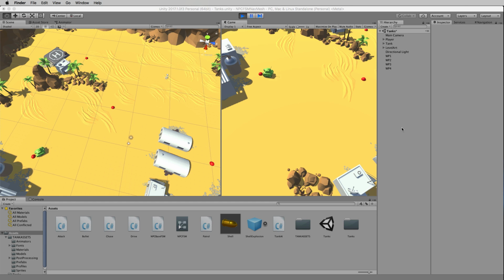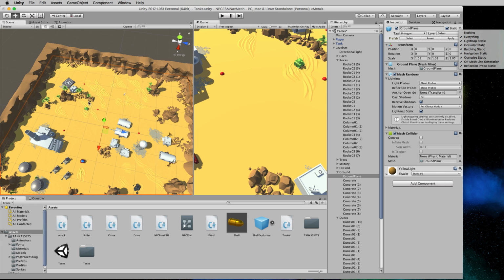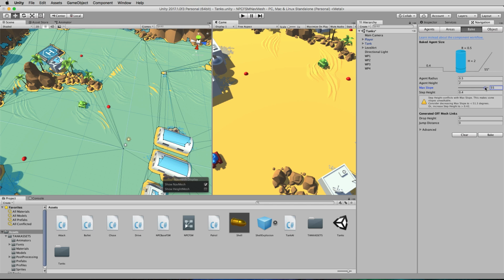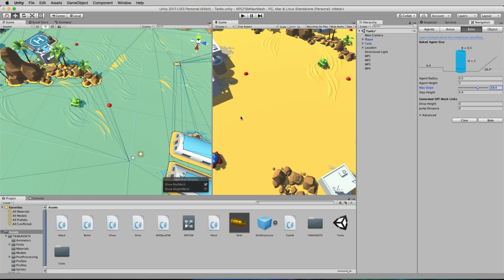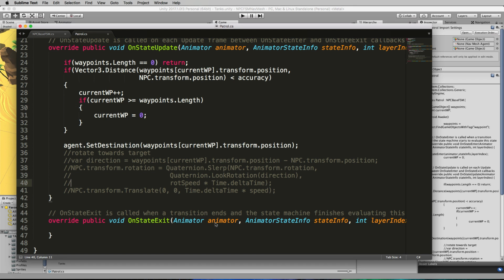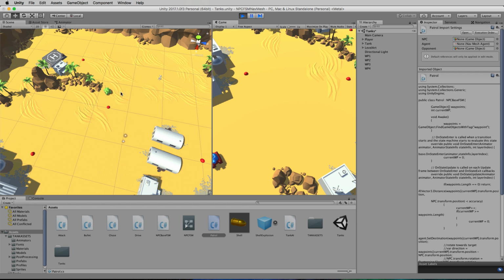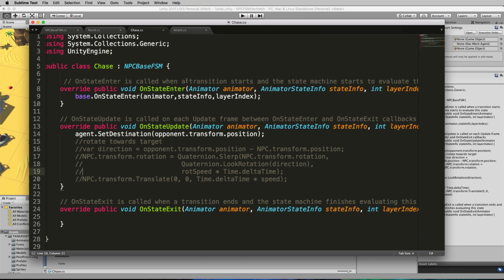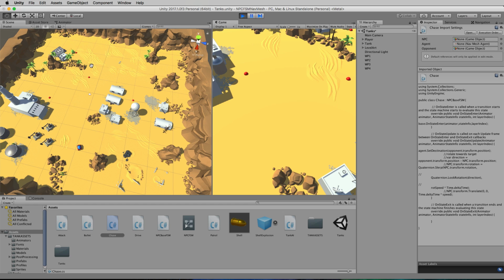Waypoints on a NavMesh in Unity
In this tutorial I will show you how to combine a waypoint system with a navmesh to have a character controlled by a finite state machine, patrol, chase and attack as well as avoid obstacles in the environment.